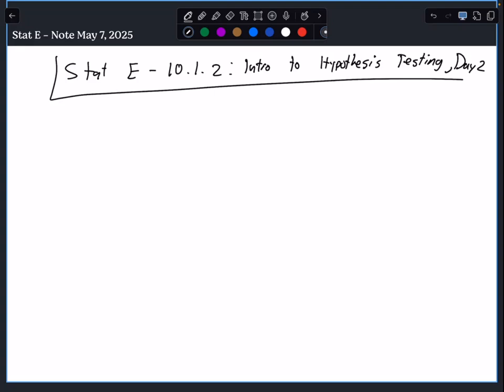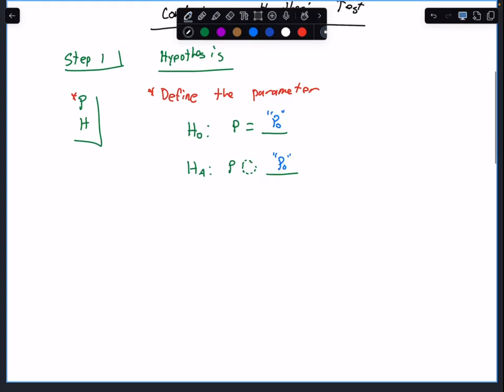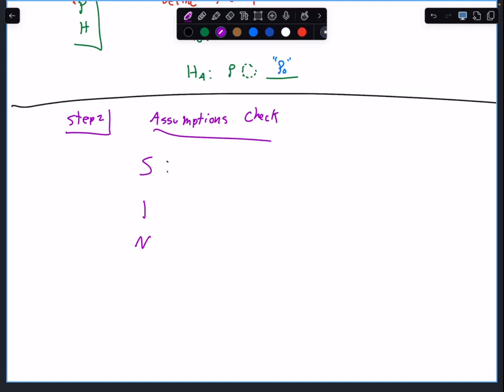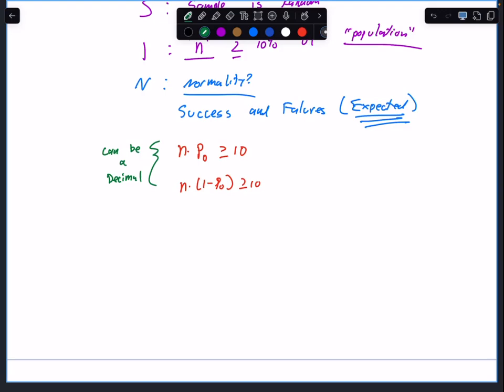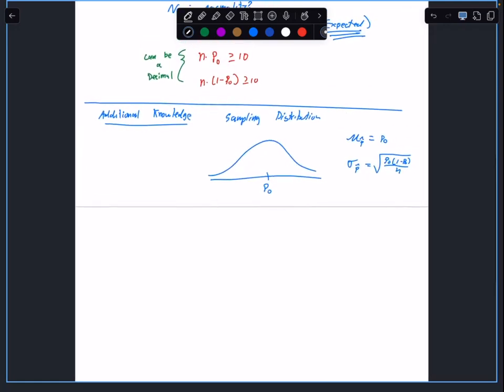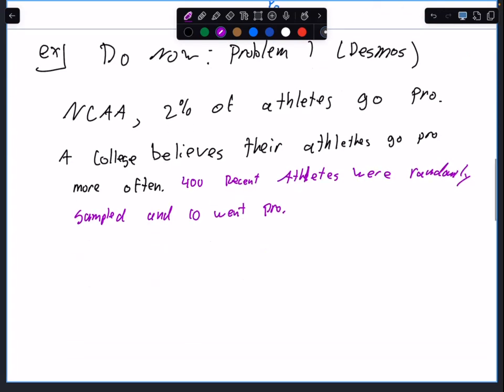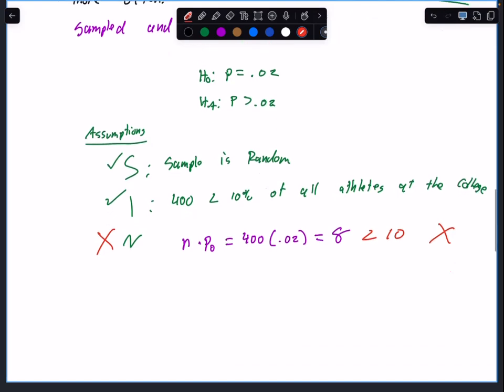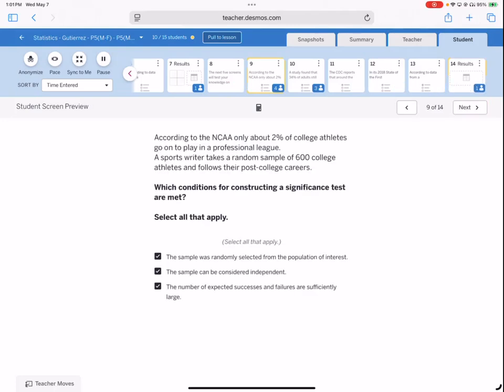Stat E Lecture 05-07-25 (Intro to Hypothesis Testing, Day 2)